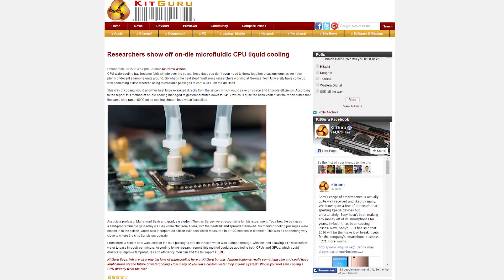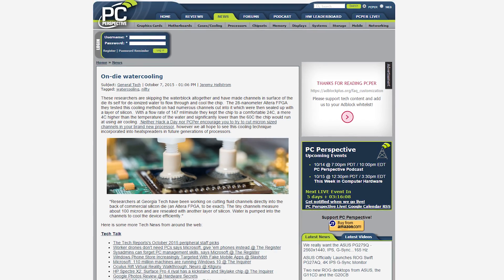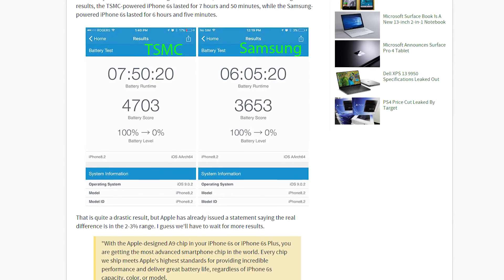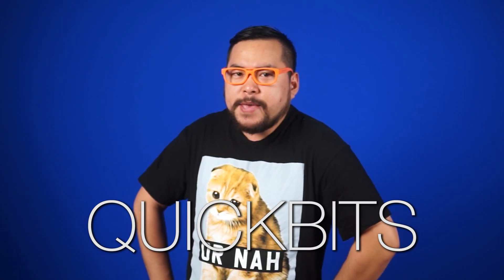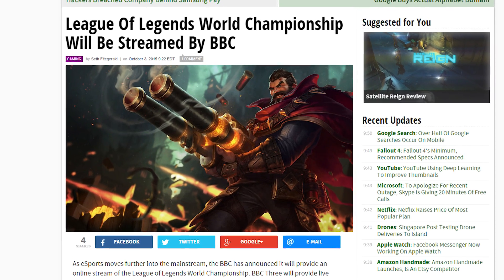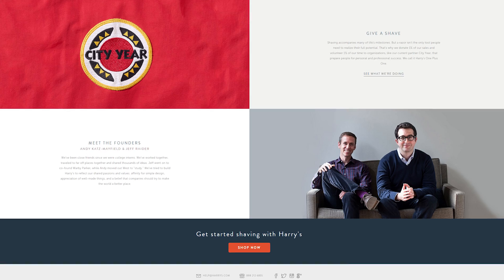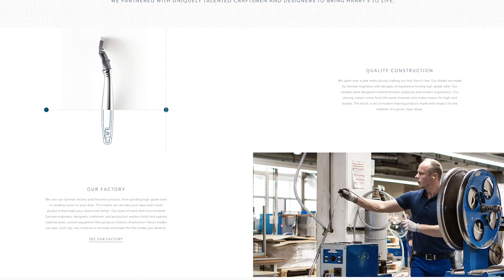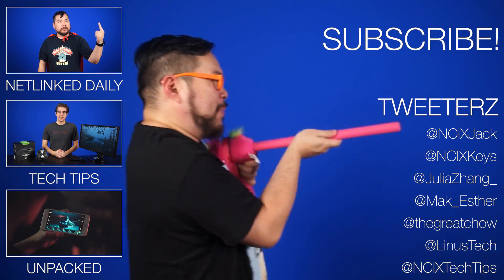On-Die Liquid Cooling, Apple iPhone “Chipgate”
Get a month's worth of shaving supplies from Harry's for just $10 by entering NCIX at checkout!

Researchers from the Georgia Institute of Technology has demoed a new on-die liquid  cooling method. Another Apple iPhone scandal appears, this time called “chipgate”. All this plus BBC LoL on todays episode of Netlinked Daily.

Episode Credits:
Host: Jack Sui
Writer: Jack Sui
Editor: Barret Murdock